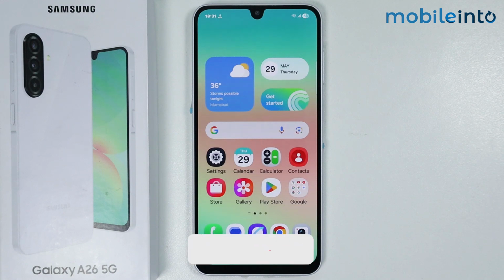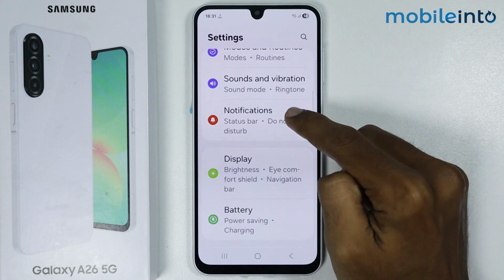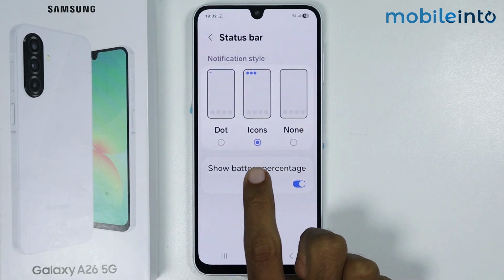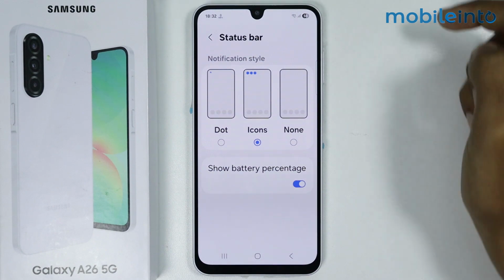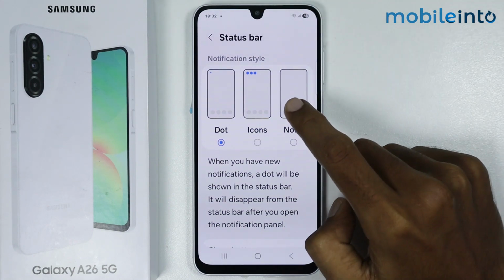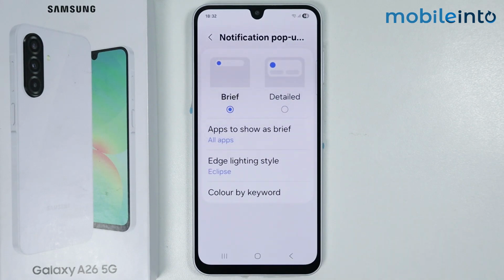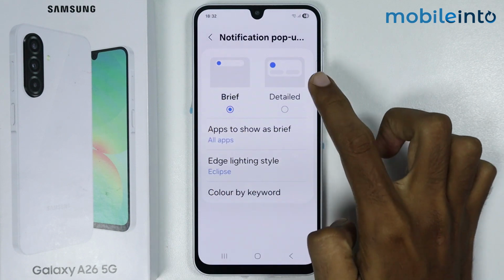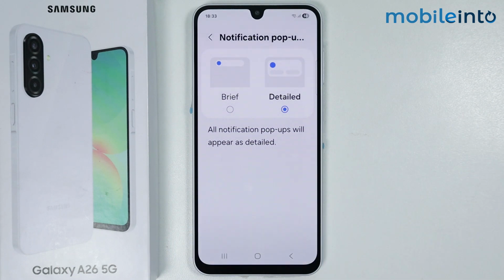How to Change Notification Style On Status of Samsung A26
How you can change notification style in samsung a26. If you want to set another notification style or find notification setting in samsung a26, follow these steps.